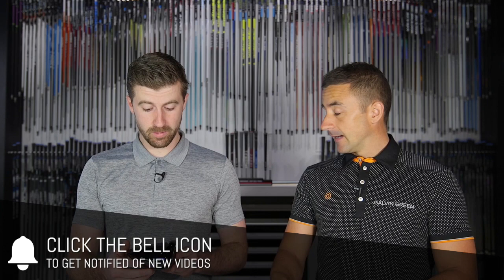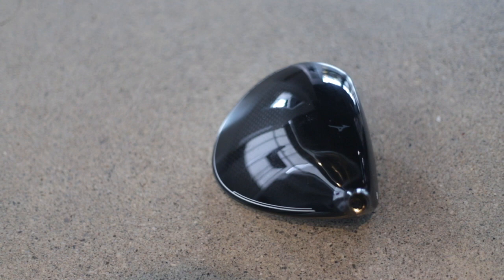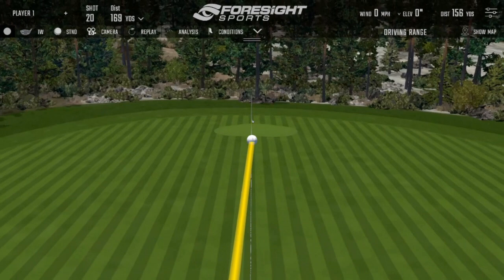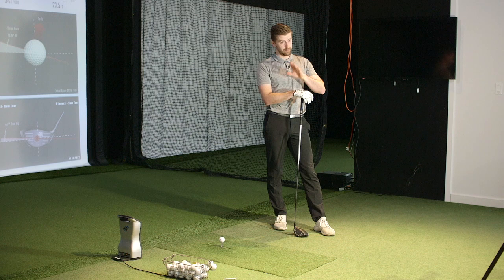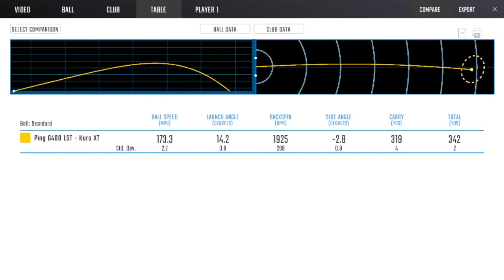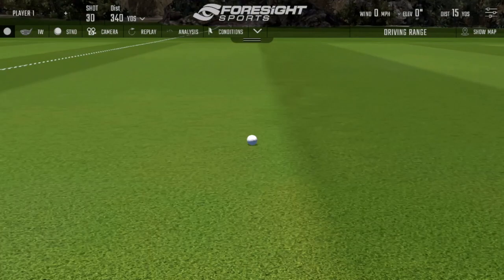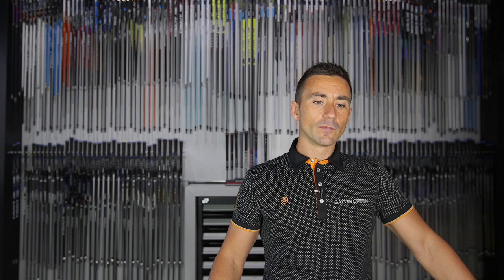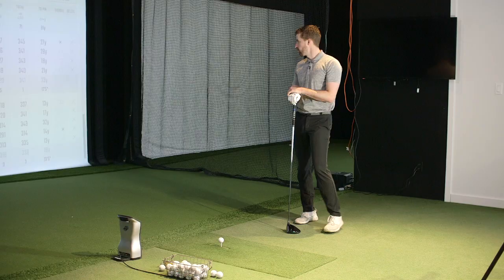Mizuno ST190 Driver Review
– Our in-depth review of the new Mizuno ST190 driver! See how it compares to one of the best performers of 2018, the G400 LST, in ball speed, spin rates and launch angle! Has Mizuno made a driver that can be a major contender this year? Don't miss this video to find out!